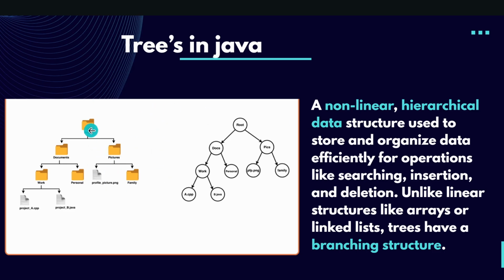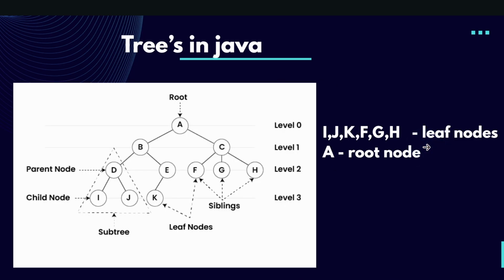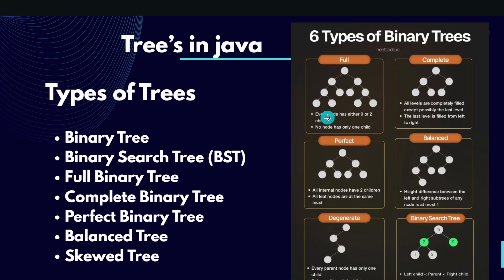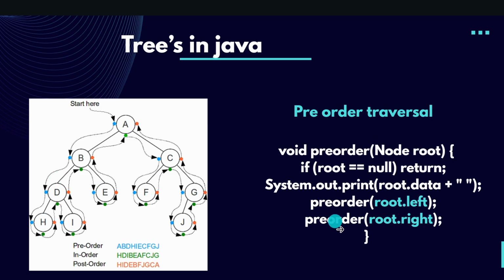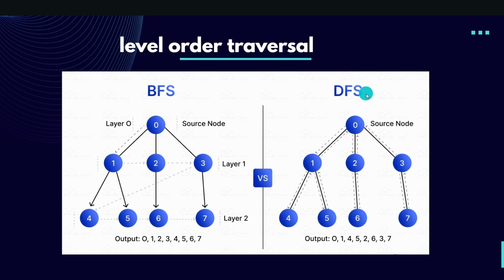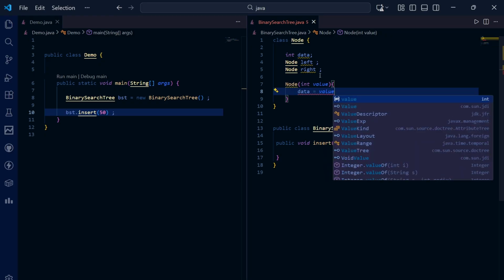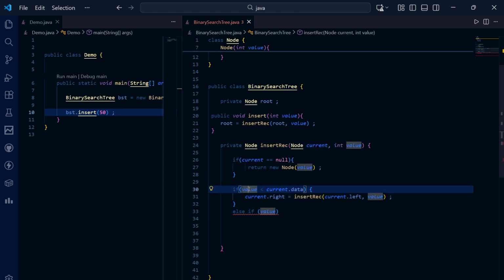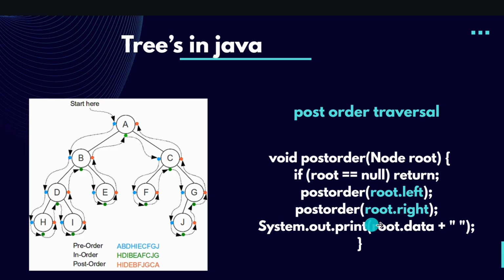Trees Explained in Detail | Data Structures & Algorithms (DSA) | in Java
In this video, you will learn Trees in Java explained in a clear and simple way 🔥
This tutorial covers all important tree concepts required for Data Structures and Algorithms (DSA) and coding interviews.

✅ What you’ll learn in this video:
• What is a Tree in Data Structures
• Terminology: Root, Node, Parent, Child, Leaf
• Types of Trees (Binary Tree, Full, Complete, Perfect, etc.)
• Tree representation in Java
• Real-world examples of Trees
• Why Trees are important in DSA

This video is perfect for:
✔️ DSA students
✔️ Interview preparation

📌 Watch till the end to understand Trees clearly with examples in Java.